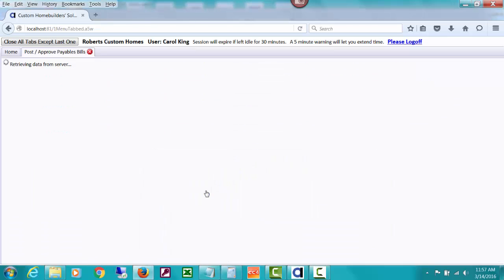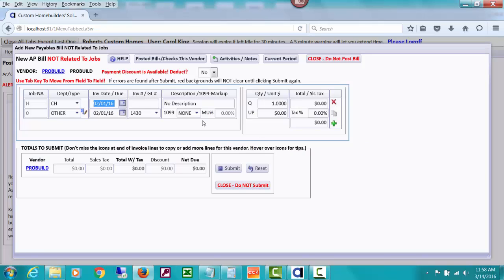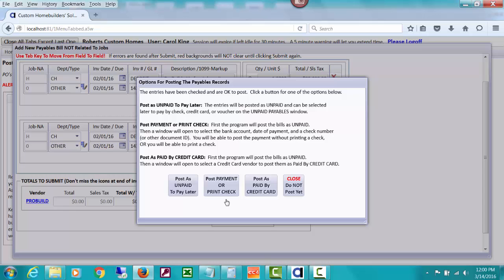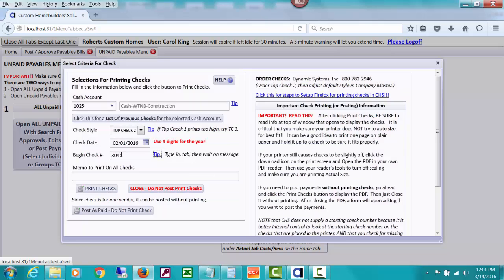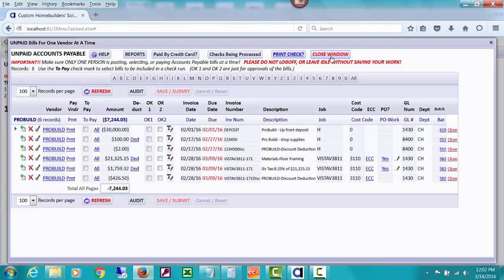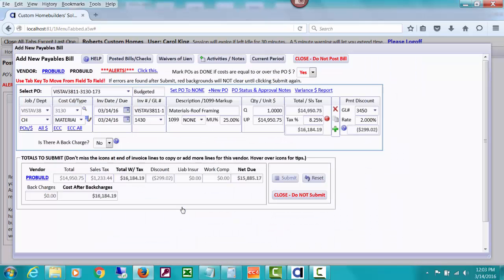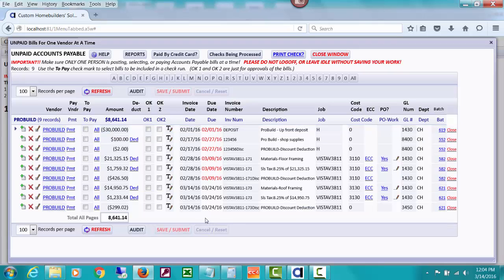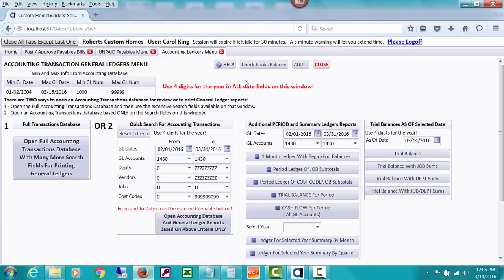4200 45 Up-Front Deposit To Supplier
How to record an up-front deposit made to a supplier (vendor).